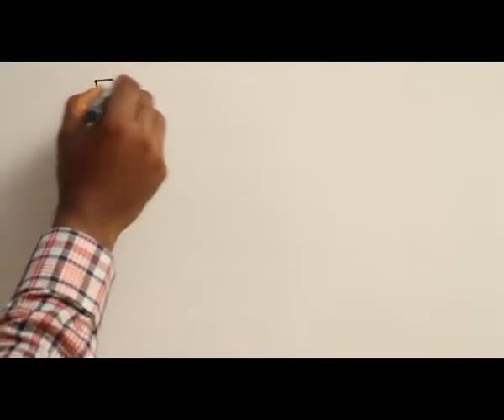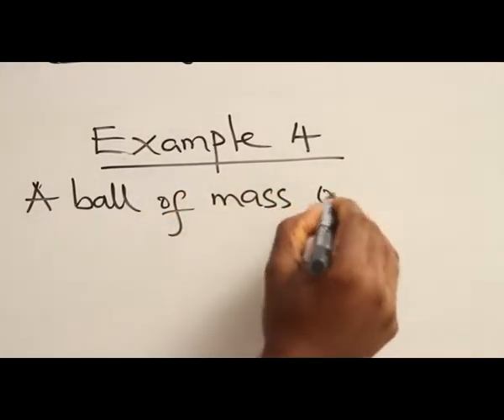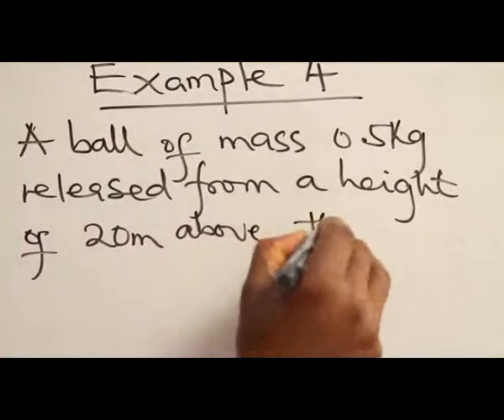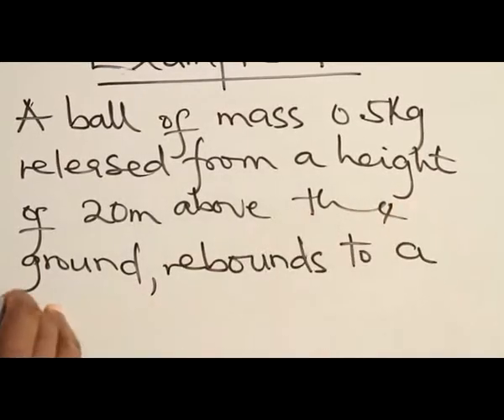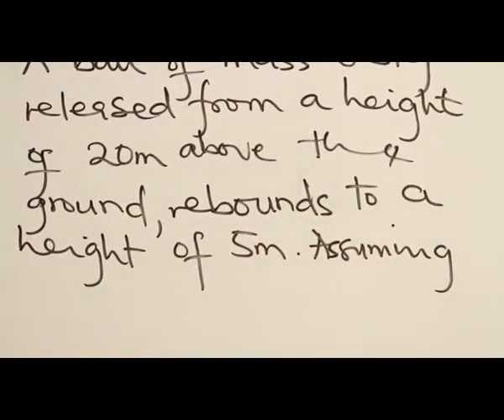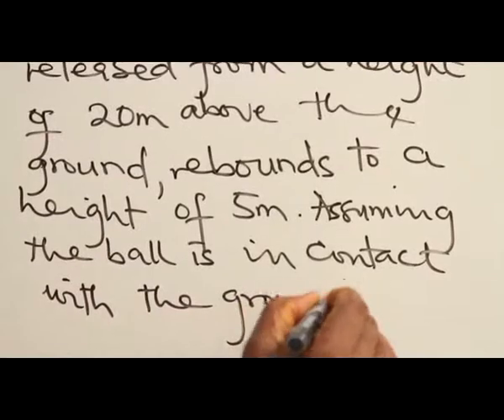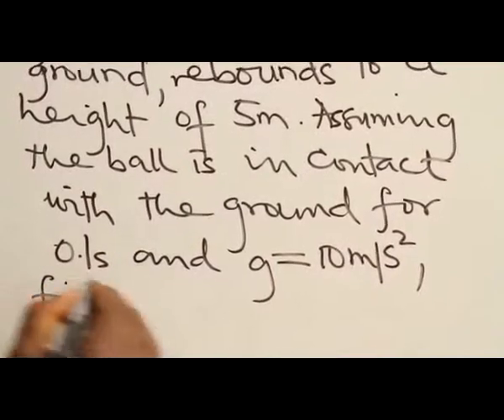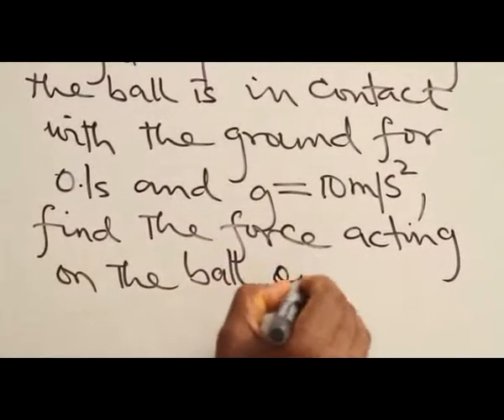NEWTON'S LAW OF MOTION PART 17